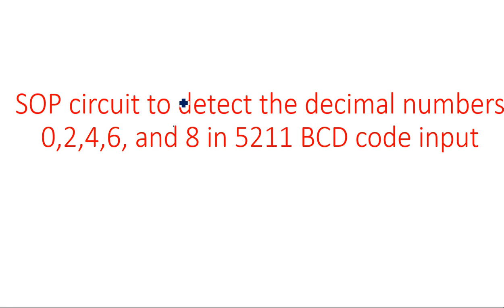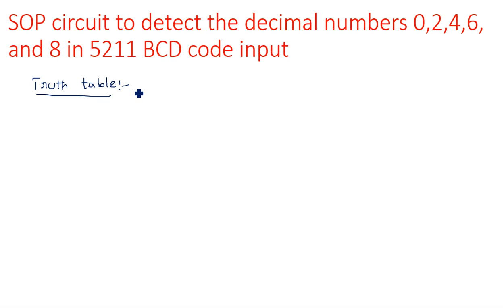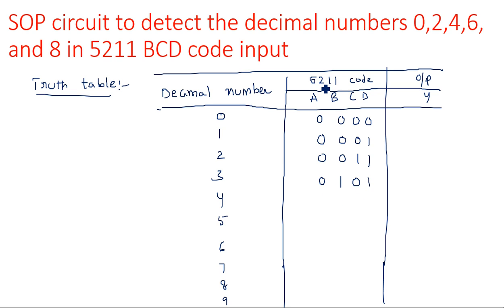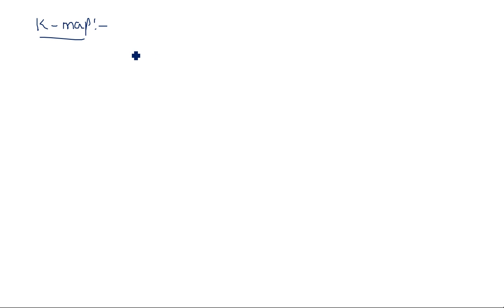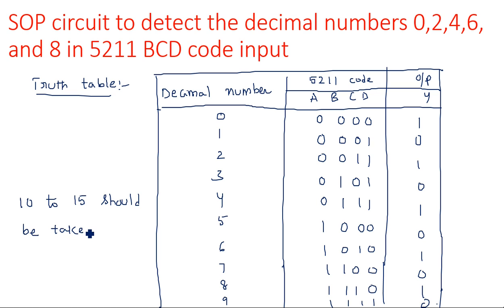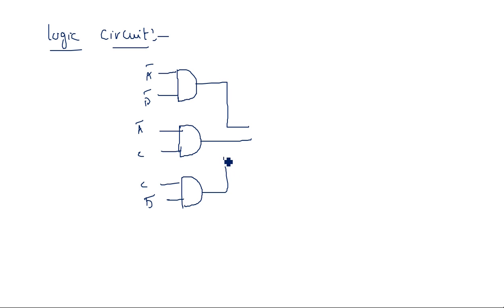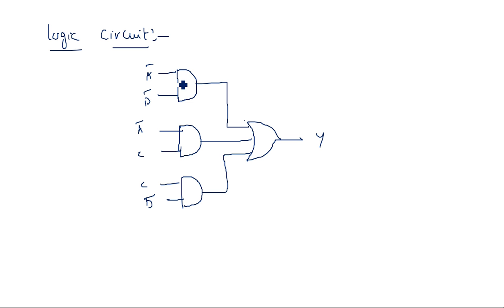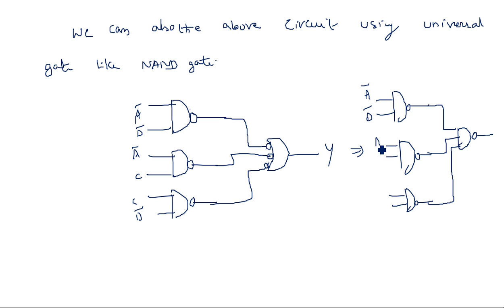Decimal numbers in BCD code | Detection | 5211 BCD code | SOP circuit | STLD | Lec-76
SOP circuit to detect the decimal numbers 0,2,4,6, and 8 in 5211 BCD code Input